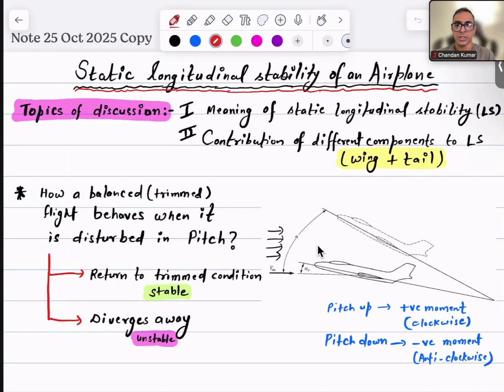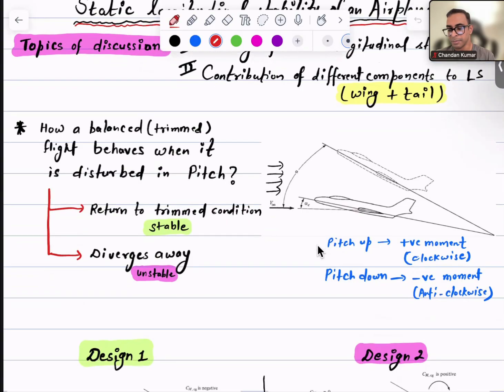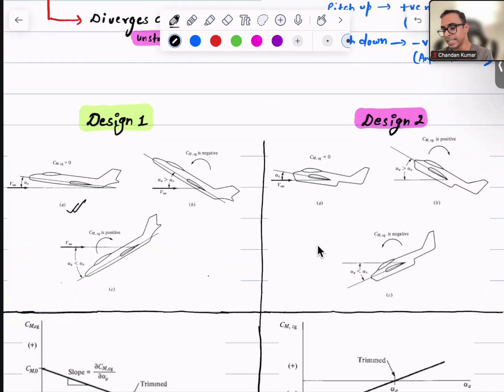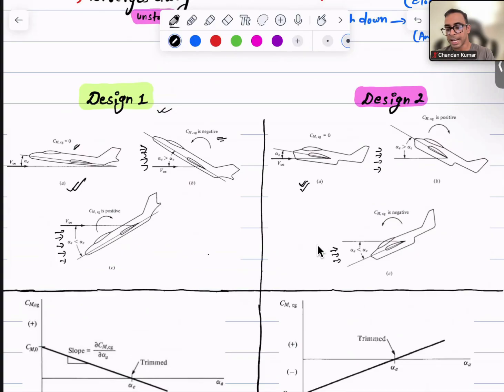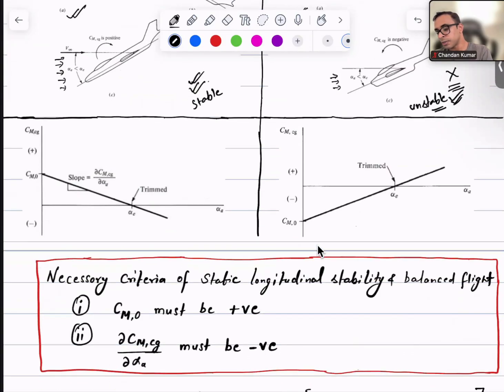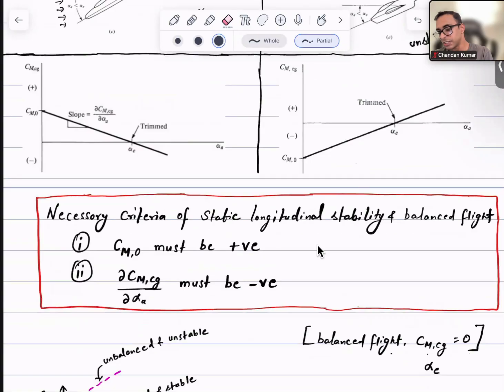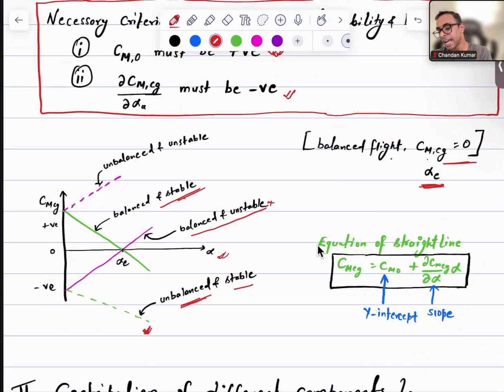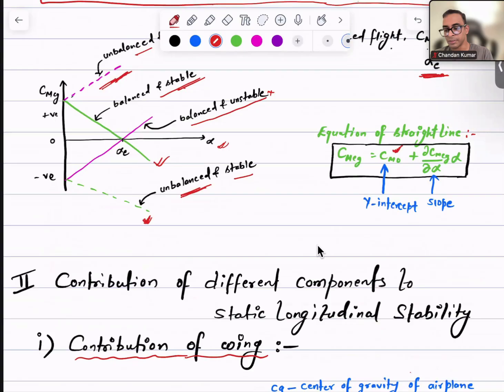L1: Criteria for static longitudinal stability of an airplane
Criteria for static longitudinal stability of an airplane